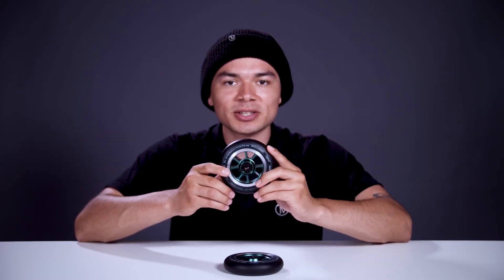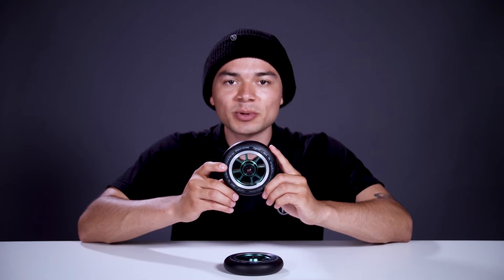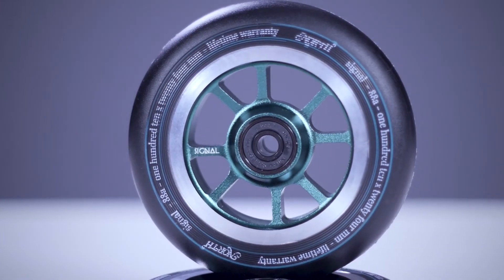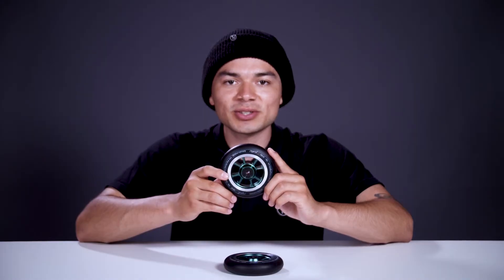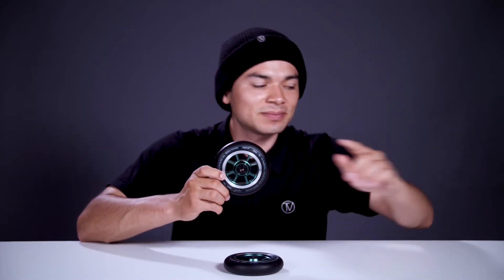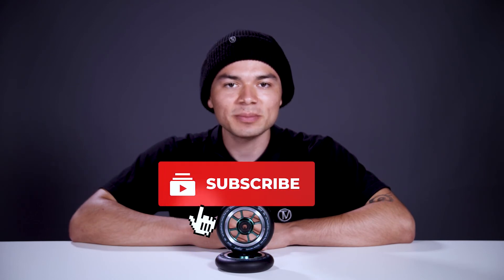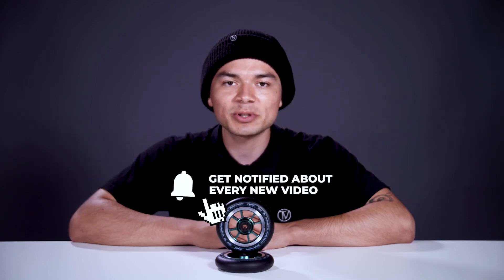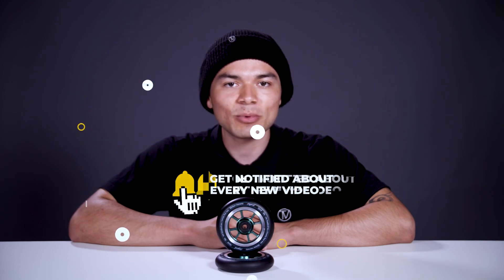North Signal Wheels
The North Signal wheels are a sight to behold, featuring a classic spoked design with an extremely appealing silver accent right before the urethane. The urethane on these wheels are rated at 88a, which means you can have peace of mind knowing that your wheel will be durable and smooth. North believes so much in their wheels that they even offer a life time warranty for them!

Specifications:
- Size: 110mm
- Core Width: 24mm
- Urethane Width: 24mm
- Core Material: Aluminum
- Urethane Rating: 88a
- Bearings included: YES, Abec 9